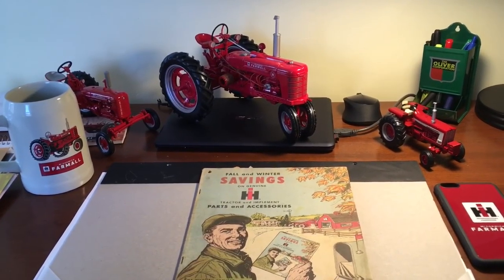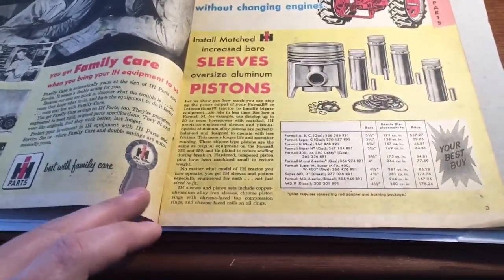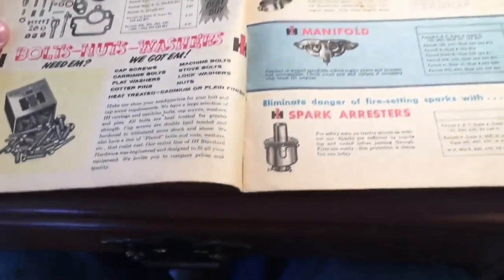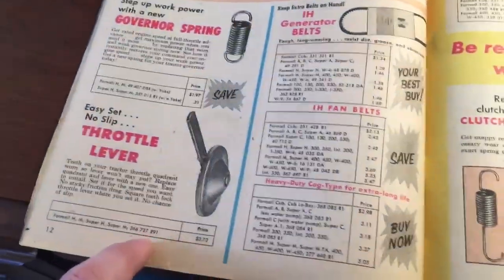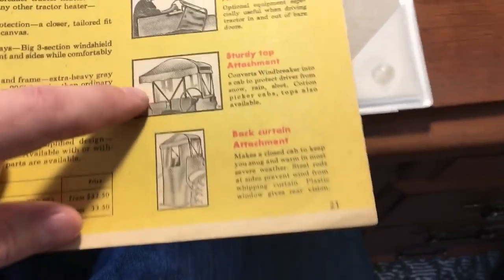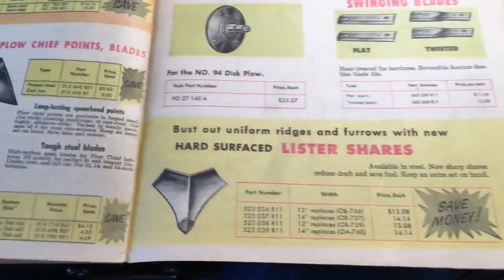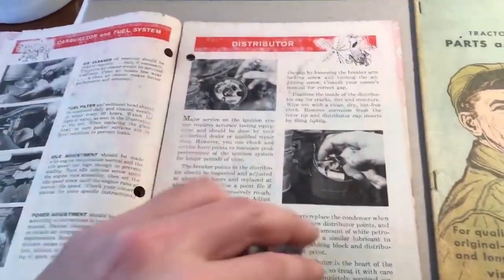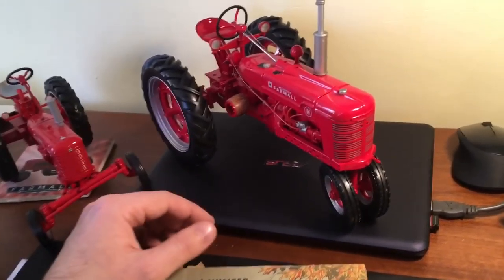IH Collection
Showing some of my International Harvester Collection. I think you will like the prices of parts back in 1958.